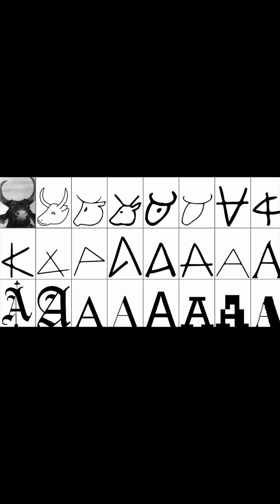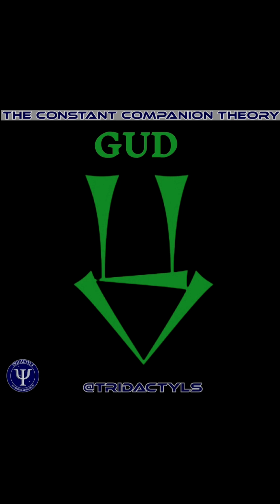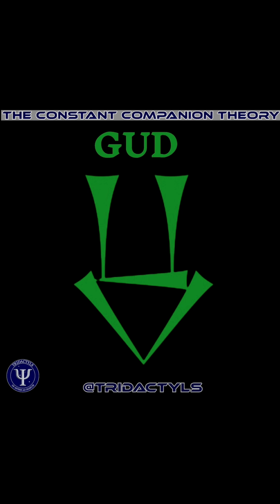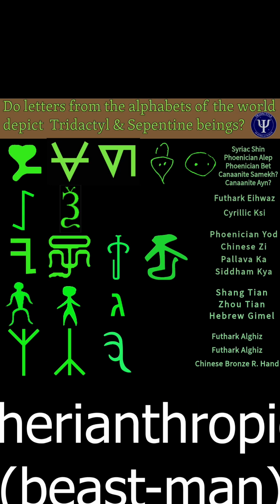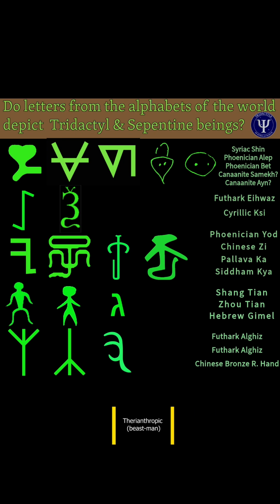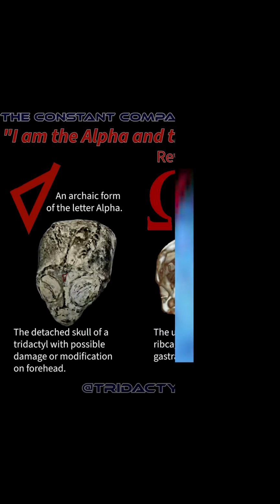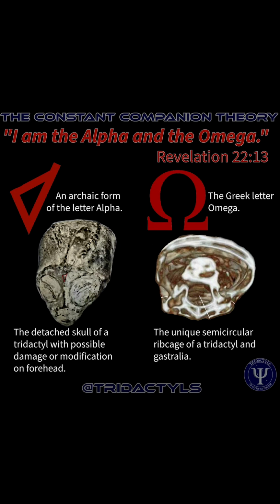I am the Alpha and the Omega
non-human inspiration to humanity's alphabets